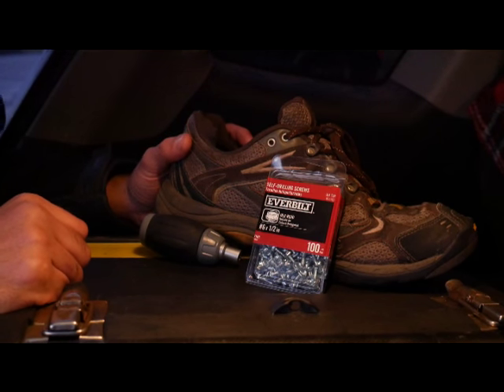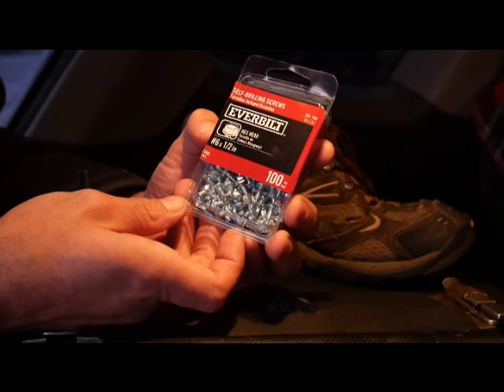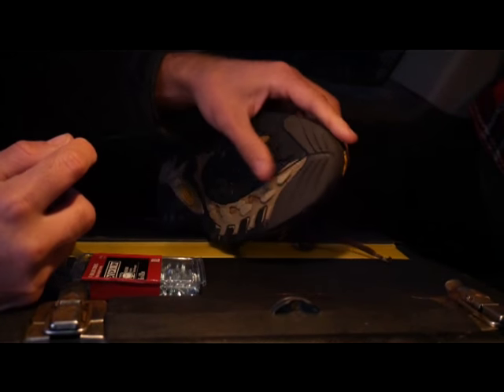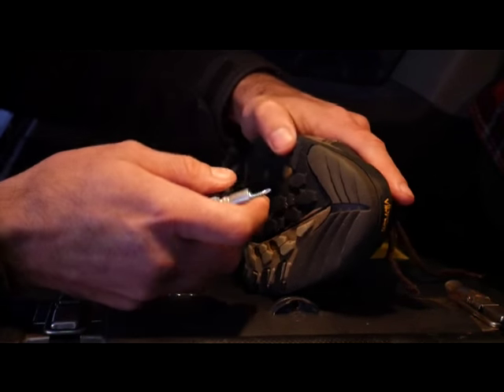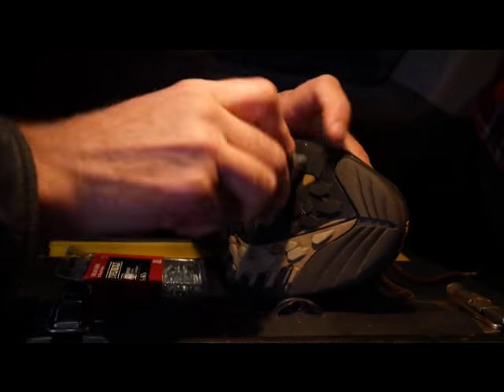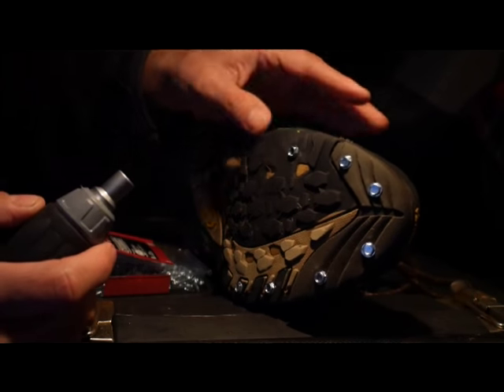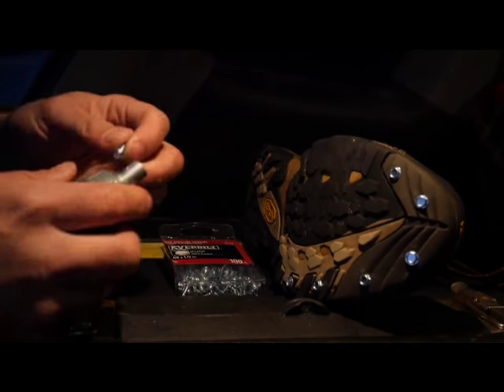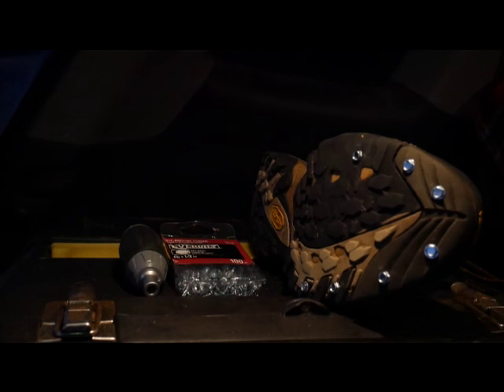Making Emergency Ice Cleats For Cheap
Here is a great cheap way to make yourself some high traction footwear for the winter or emergency use! Why spend $40 or more for a set of Yak-trax or ice cleats? For only $5, you can make at least 5 pairs. And. they are easily removable.